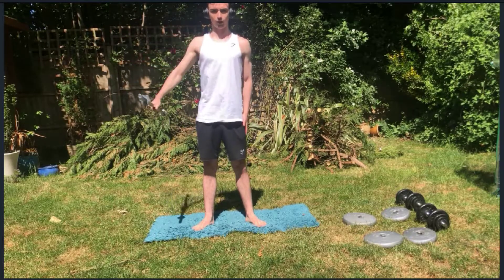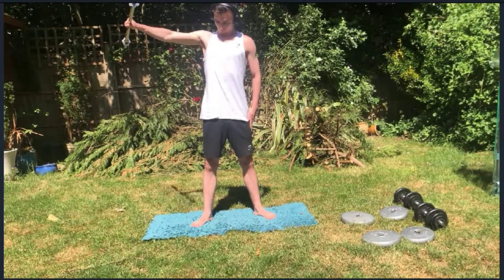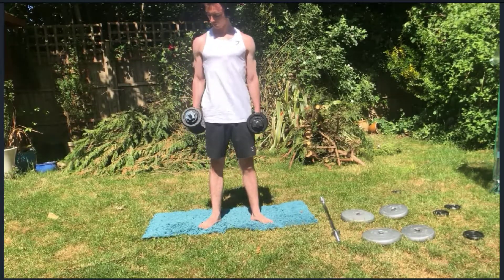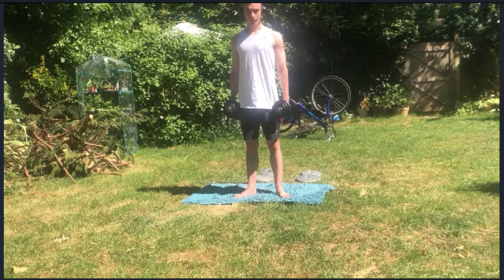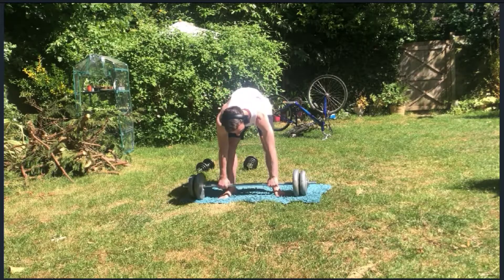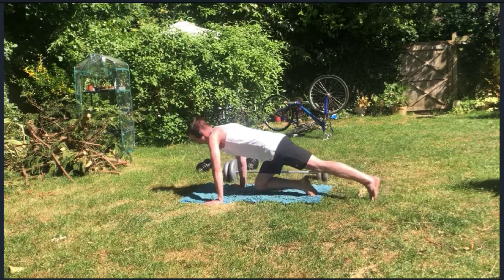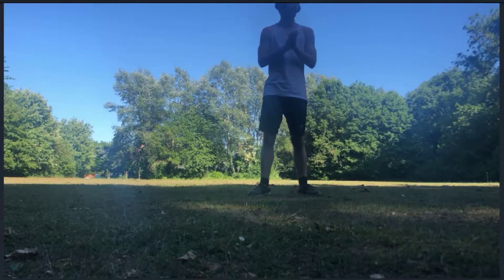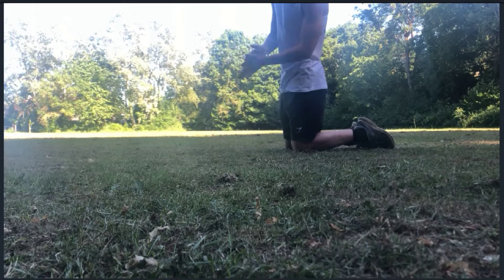My Go-To Home Workout During Quarantine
This is my go-to workout during quarantine not only is it quick and easy also everyone can do it all you need is space and a couple of weights